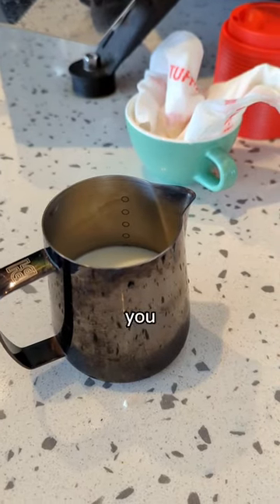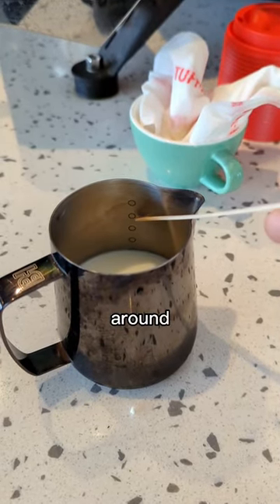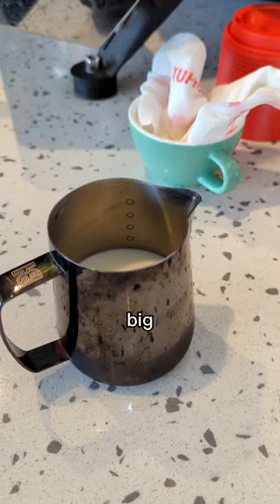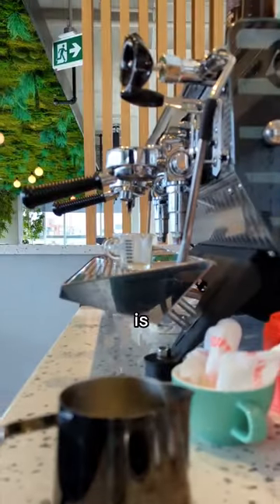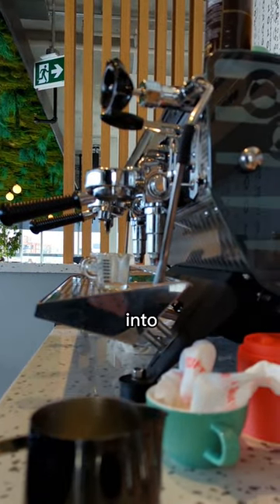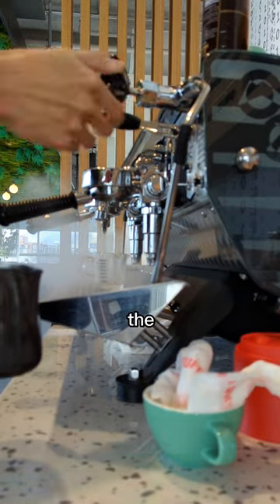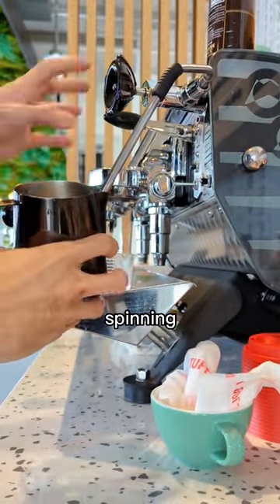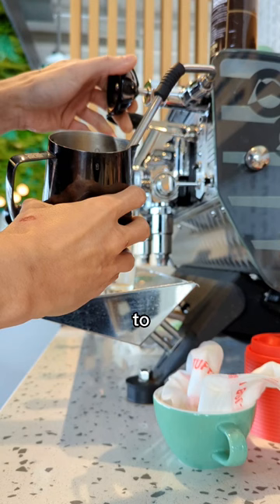Steaming for a Dry Cappuccino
This video uses a 14oz pitcher and whole milk.